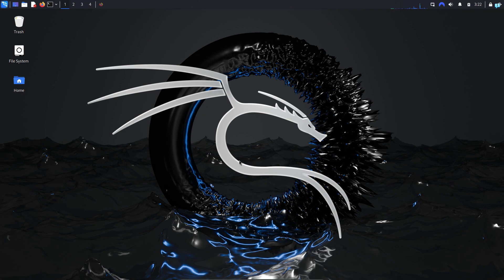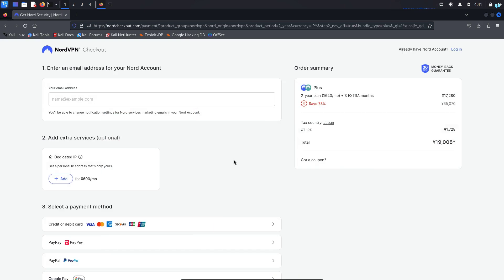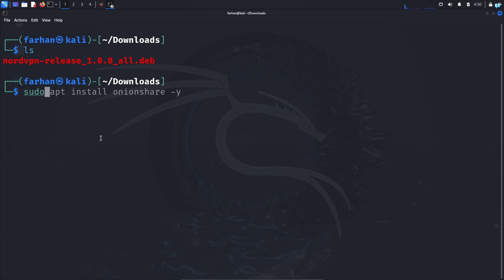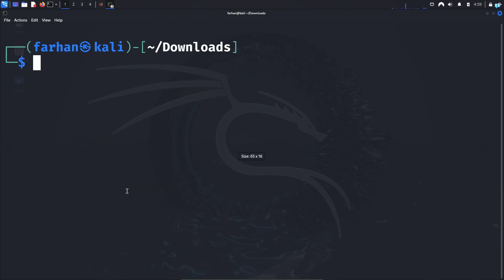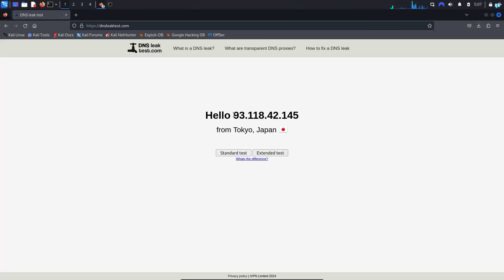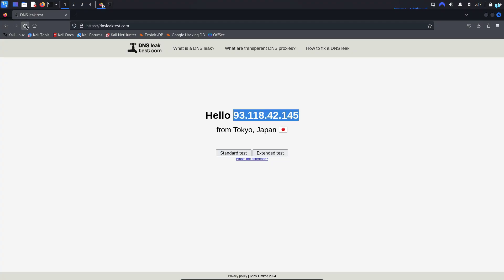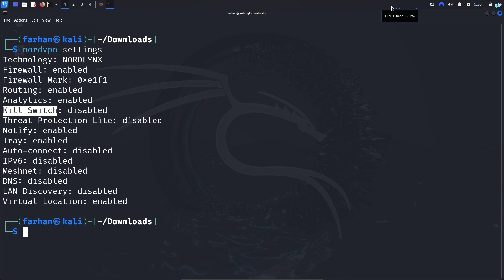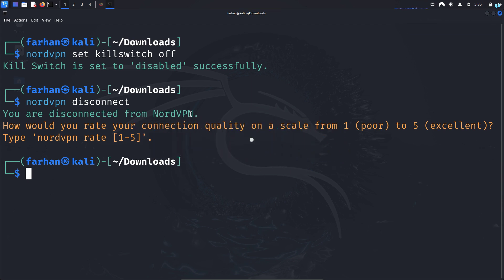How to Install and Use NordVPN on Kali Linux 2024.2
In this video, you will learn how to download and install NordVPN on Kali Linux. This video will be a step-by-step guide on how to setup NordVPN on Kali Linux. Whether you're looking to secure your online activities, protect your privacy, or bypass geo-restrictions, NordVPN is a top choice for VPN services.